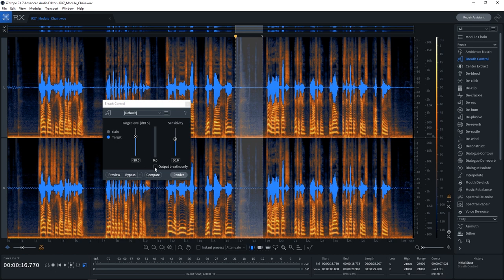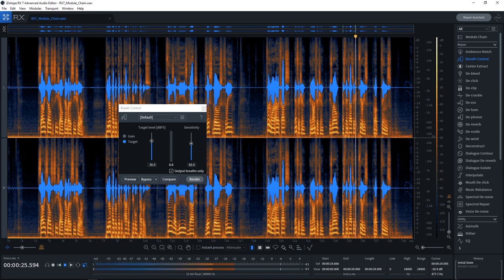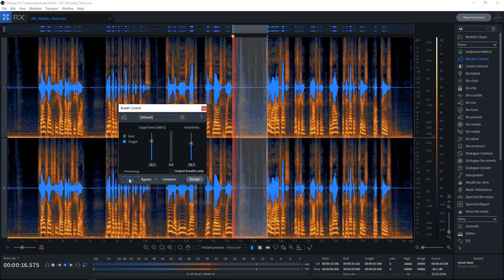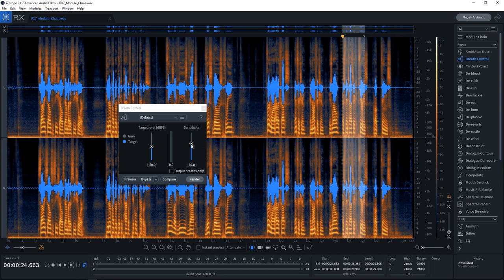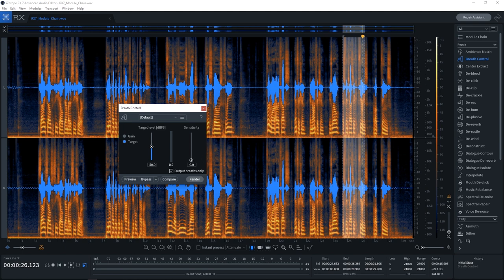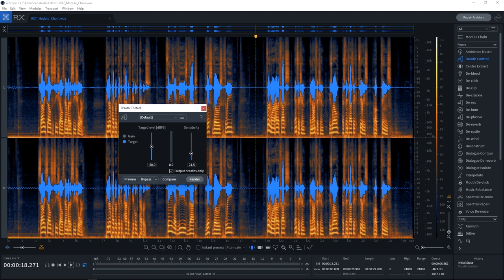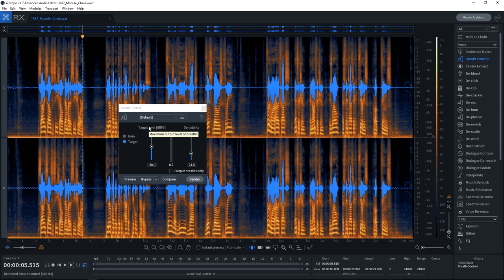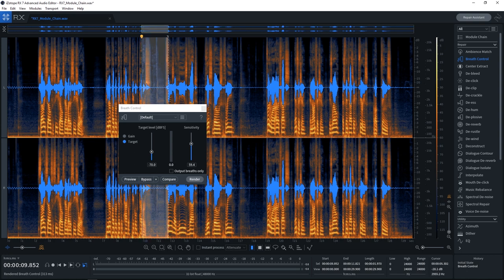Breath Control Module Issues Resolved | RX7 iZotope Tutorial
The RX7 Audio Processing suite from iZotope is invaluable in my line of work. Post Production is a key element in making high quality video tutorials.

However, there is an issue that some of you might be experiencing when using the Breath Control module. In fact, you might not even know it's the breath control module creating the issue. I didn't know which module it was for a while!

The issue was hard TH and CH sounds being attenuated. I thought it was the De-Ess module causing this... however, it was the Breath Control module hearing those sounds and mistaking them for breaths instead of parts of words.

The solution is simple though and it has to do with the Sensitivyt control. In this video, I will show you everything you need to know about the Breath Control module to get the best results for your dialogue and singing vocals!

The Breath Control module intelligently detects breaths in dialogue or vocal recordings and suppresses them. Removing and reducing breaths in recordings can be a time-consuming process for dialogue editors and music producers alike. Breath Control can help reduce the time spent on repetitive editing without sacrificing the quality of your dialogue or vocal recordings.